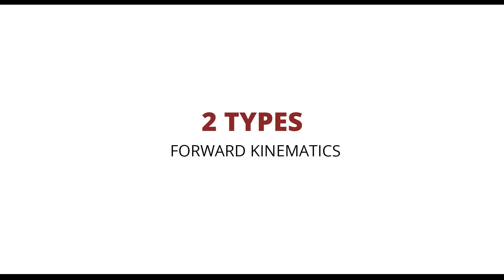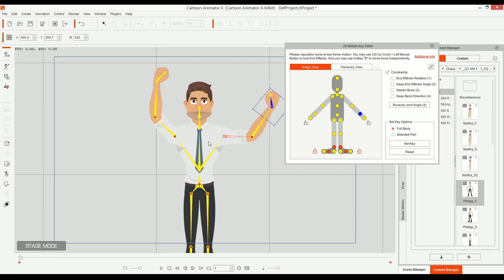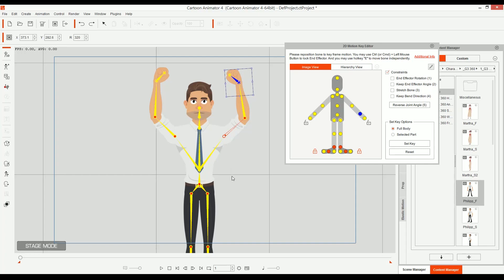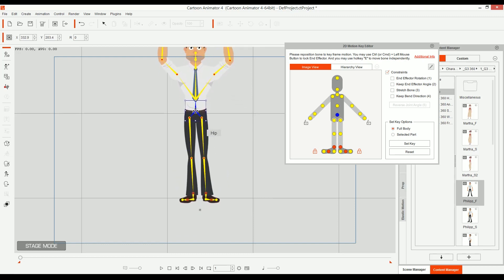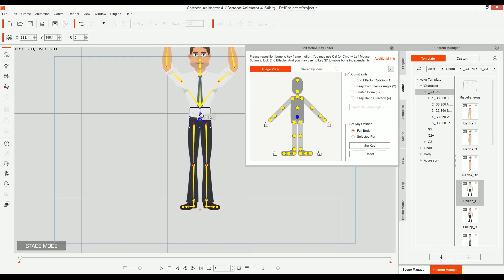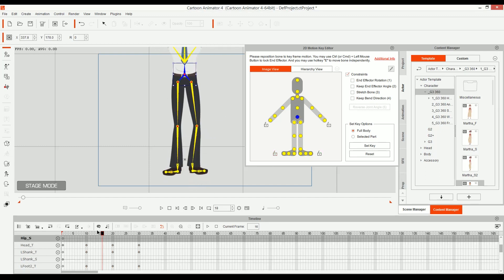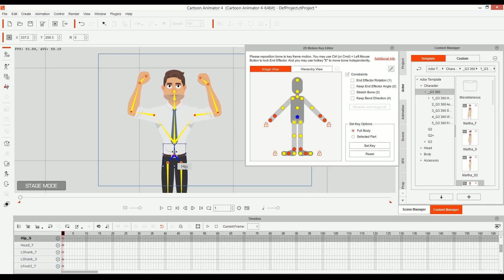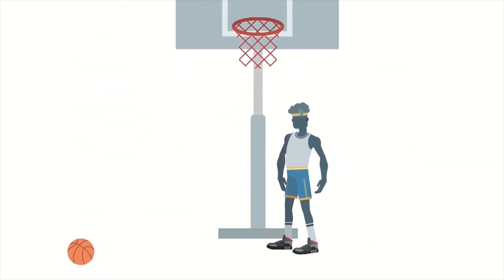21 Smart IK Animation in CA4